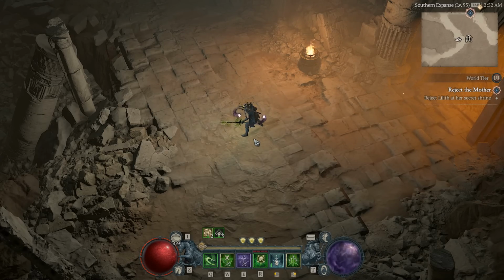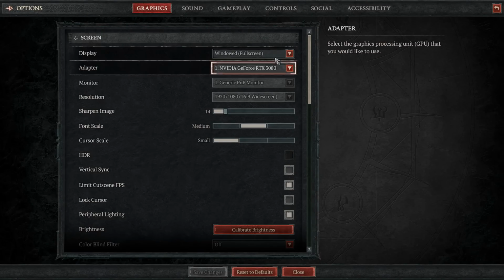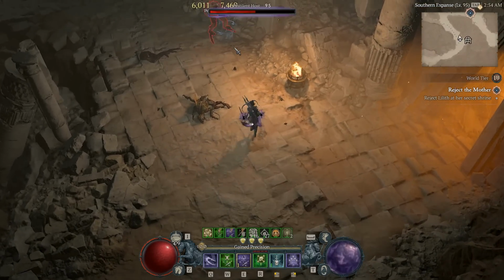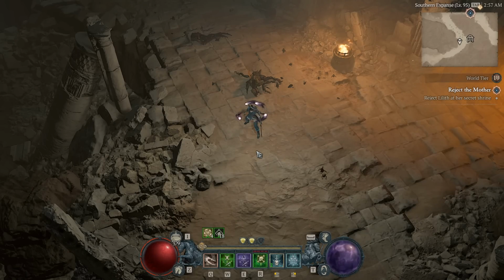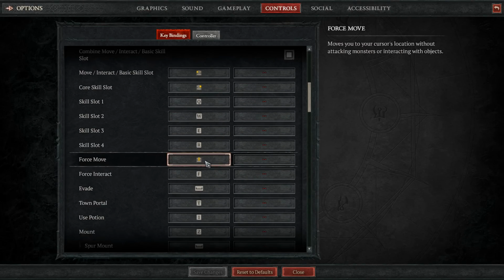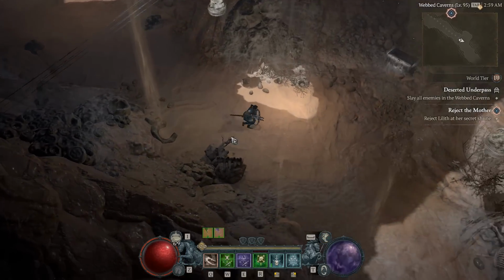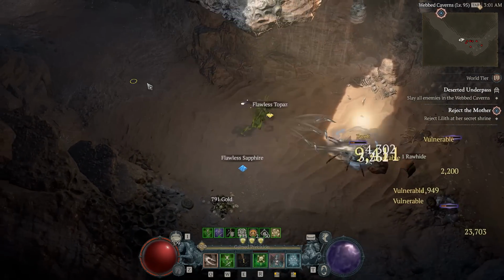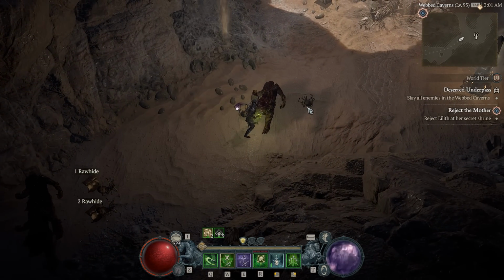Orb Walking & Advanced Movement - Diablo 4 Movement Guide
If you're an experienced Diablo player, this is nothing new to you.

But, with a brand new title on our hands - this video is something I've wanted to make for newer players who are looking to speed up their gameplay a bit.

If you're just getting into movement, don't feel overwhelmed at the start. The process is actually very simple, once you practice it. Orb walking and improving your movement efficiency is something that will increase your DPS output and survivability a ton more than stats ever will.

TIMESTAMPS
0:00 - 2:55 - Orb Walking (Kiting)
2:56 - 4:22 - Force Move
4:23 - 6:33 - Positioning